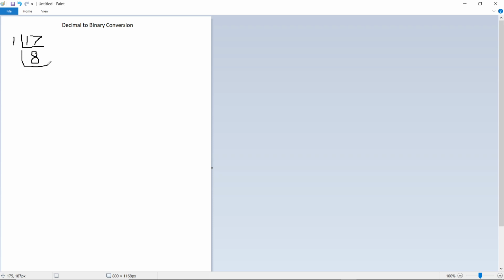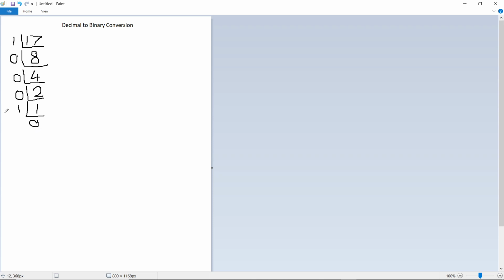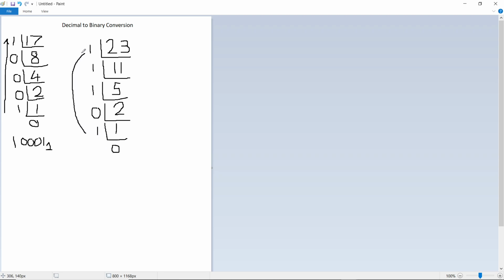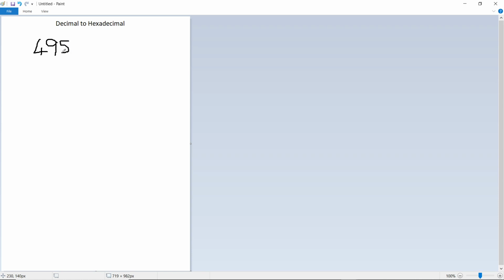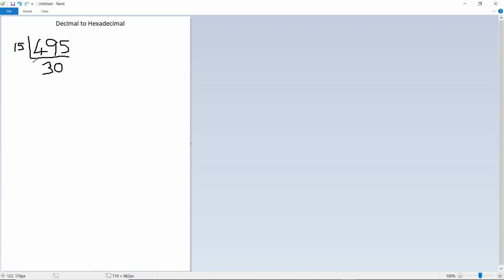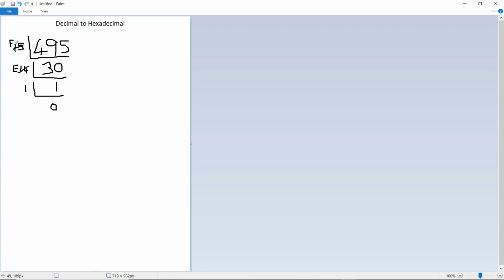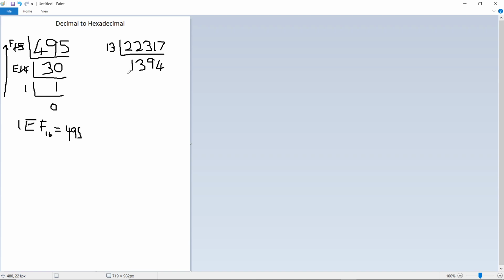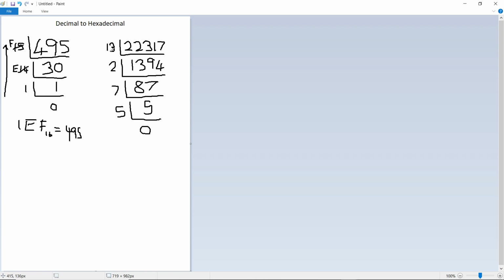Tech - Lesson 2(b) - Converting Decimal numbers to other bases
Teaches you how to covert a decimal number into a different base.